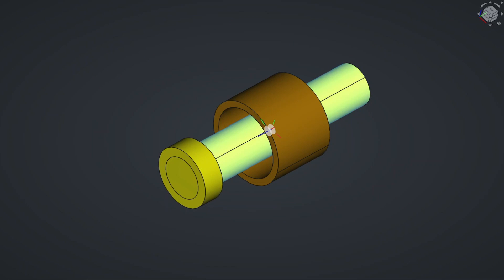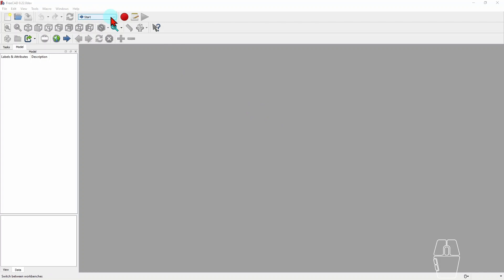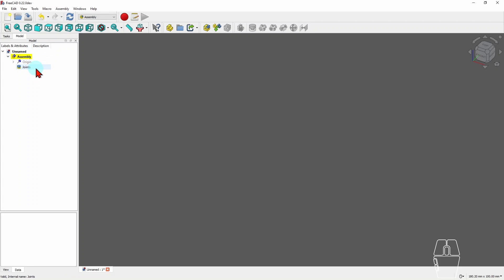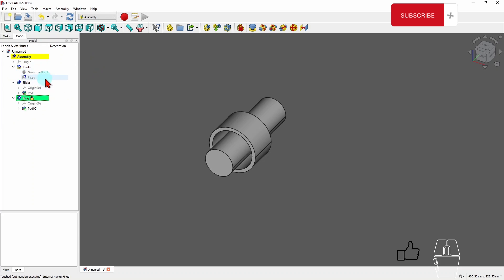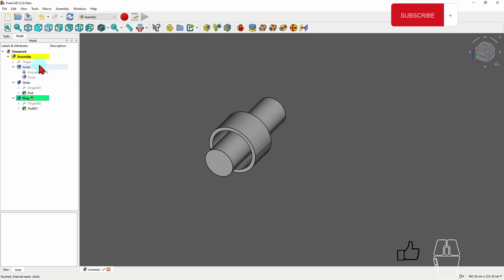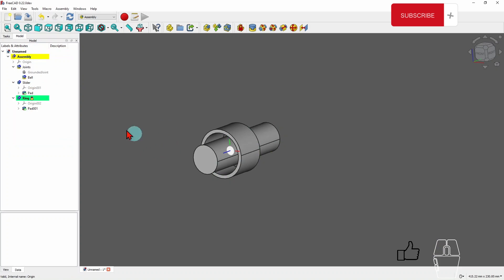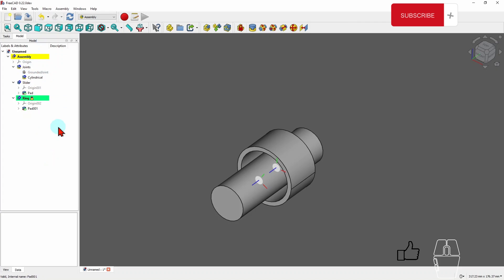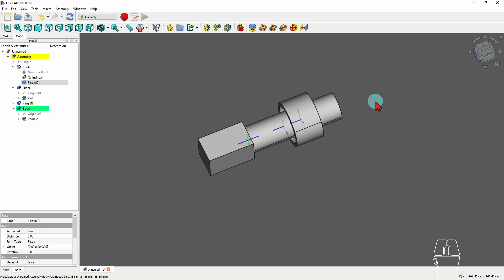FreeCad Tutorial. New much improved Assembly Joints in Upcoming Ver 0.22 and Ondsel FreeCAD package.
Upcoming FreeCad Ver 0.22 and Ondsel have much improved "in built" Assembly Workbench. This allow easier intuitive approach to assembly joints with out local coordinates systems. Ondsel already has this Assembly Workbench in it's standard workbench package.

Also, it allow dynamically move/rotate parts in the workspace to evaluate the assembly kinematics which is a gamechanger compared to prior addon assembly workbenches.

Time stamps

00:00 Introduction
00:41 FreeCad beta Ver 0.22
01:36 Create Cylinder and Ring
04:32 Activate Assembly
08:45 Assembly Joints
14:12 Multiple Joints